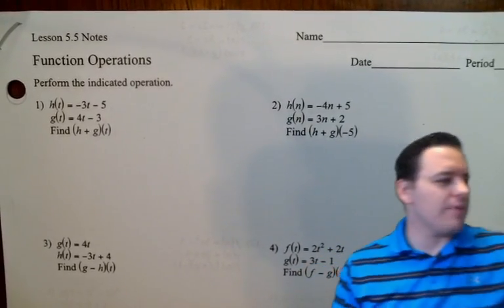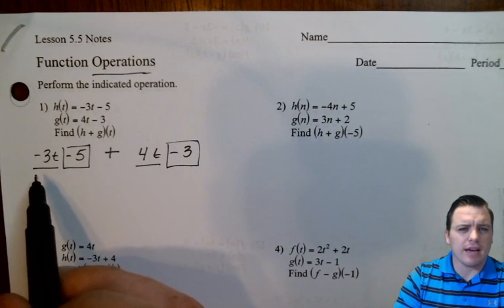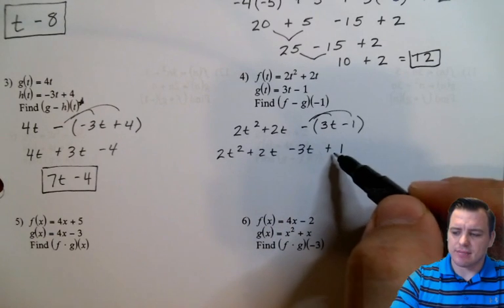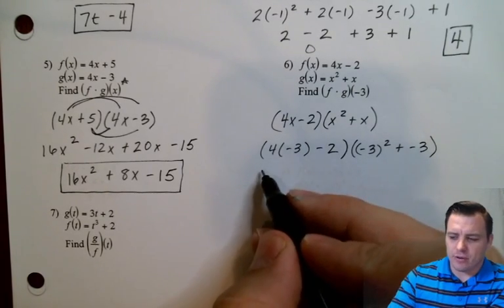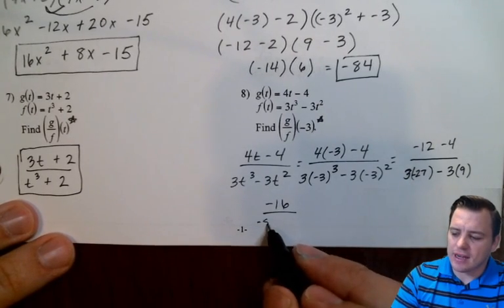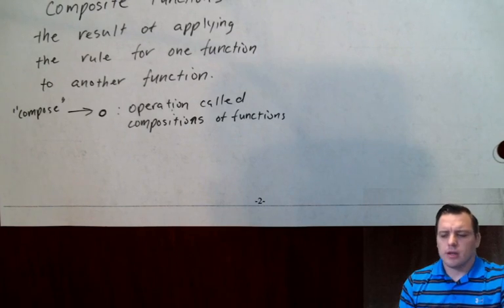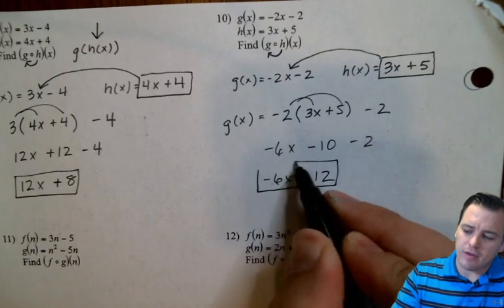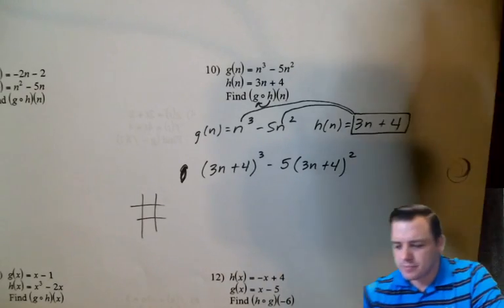Lesson 5.5 Notes Lecture Alg II